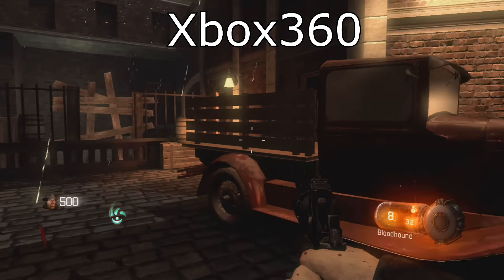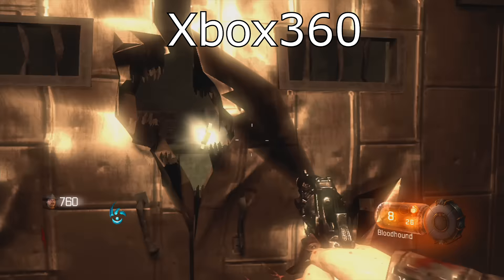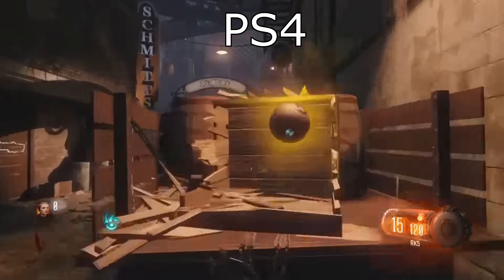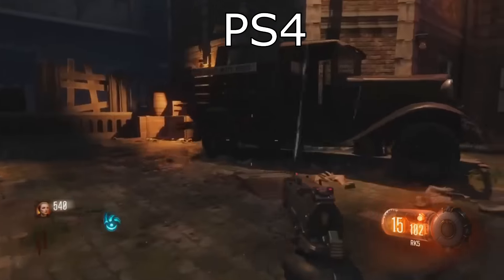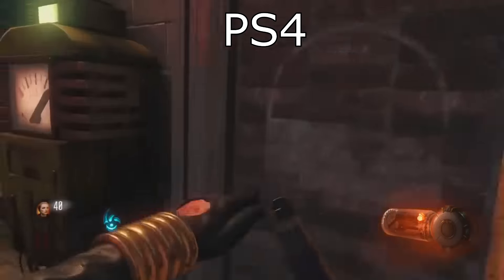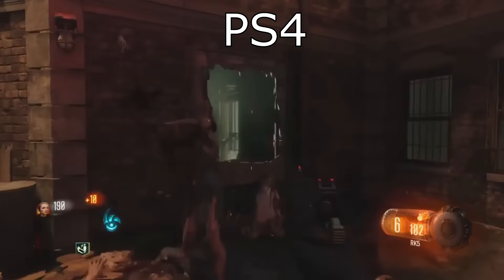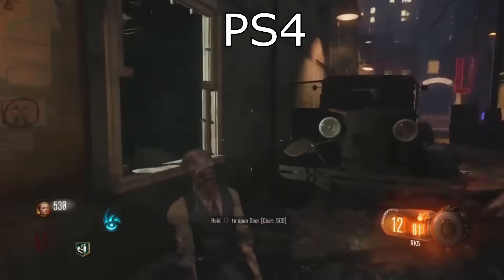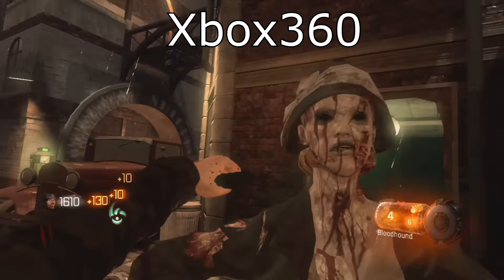Call of Duty Black Ops 3 - Old Gen vs Next Gen Graphics Comparison! (COD BO3)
Call of Duty Black Ops 3 Graphics Comparison! - Next Gen Vs Old Gen!

Welcome back to another Call of Duty Black Ops 3 video! Today I am going to be showing you a graphics comparison between the  old gen and the next gen, it's sad to see that the old gen was developed so poorly and I personally assume the next Call of Duty will be next gen exclusive.

Video Uploaded by Razimo